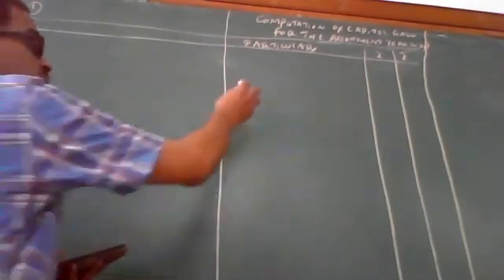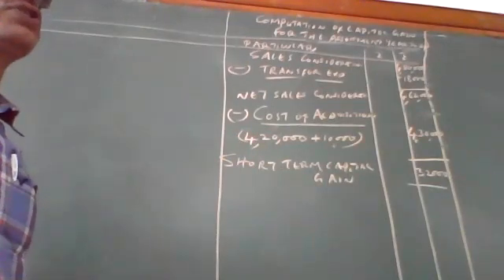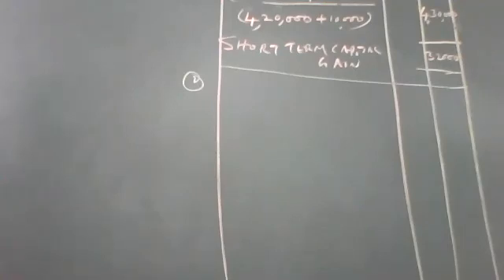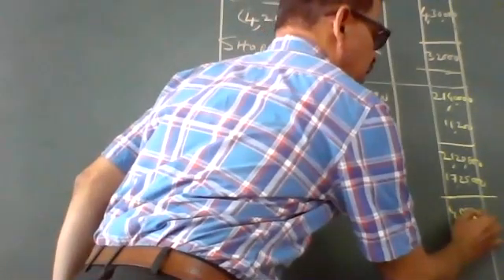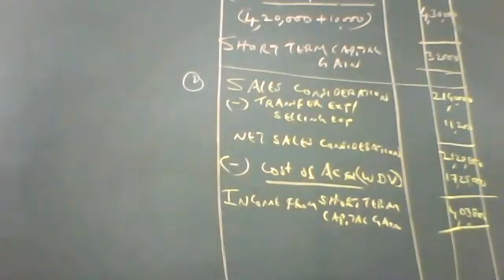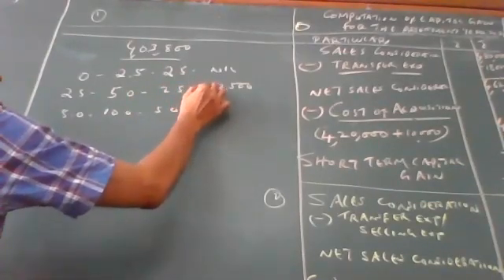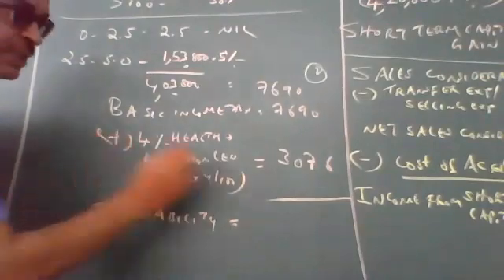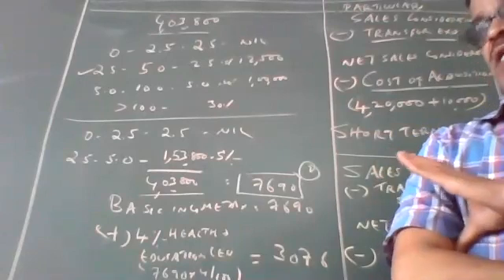PROBLEM ON INCOME FROM SHORT TERM CAPITAL GAIN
THIS VIDEO EXPLAINS THE STEPS TO COMPUTE INCOME FROM SHORT TERM CAPITAL GAIN FOR DIFFERENT TYPES OF CAPITAL ASSETS